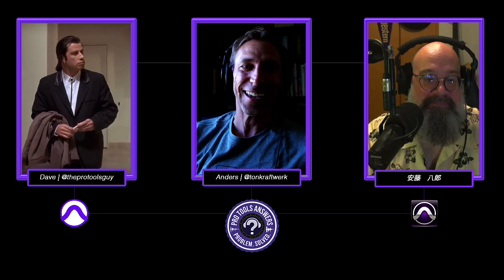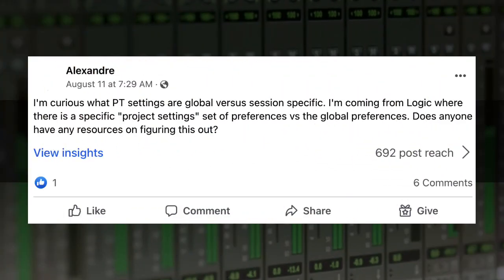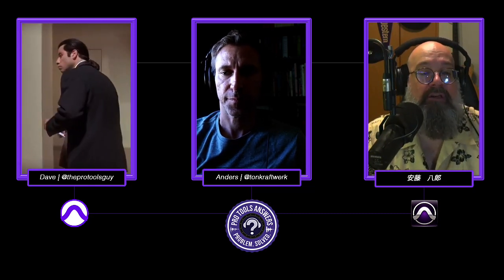Pro Tools Answers #80 | Working with Pro Tools Preferences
Dave is still AWOL this week so Andy and Anders jump into a question from Alexandre about which settings are global (always applied) and which are session specific?

Anders does a great job of hosting and Andy lobs a hand grenade!

☑️ Monthly Interactive Masterclasses with the PTA, discussing Production and DAW based Techniques
- a closed Facebook community of Pro Tools enthusiasts where you can discuss Pro Tools, share and discuss your work, and network with pro and enthusiast users alike in a supportive environment.

☑️ Have your direct questions answered on Pro Tools Answers